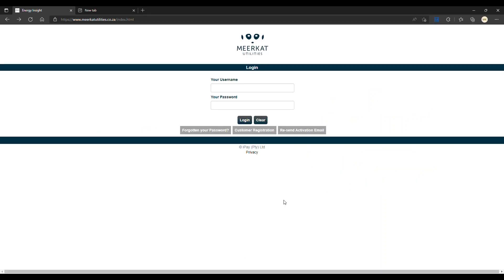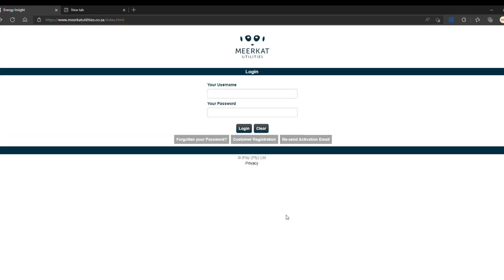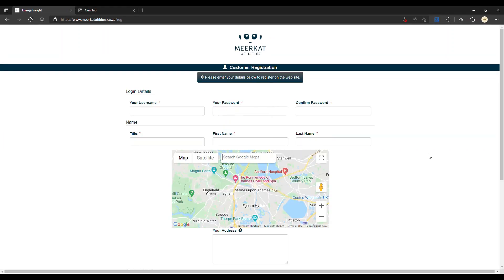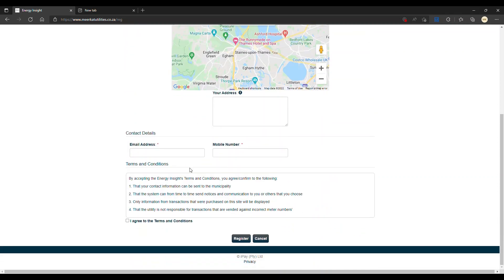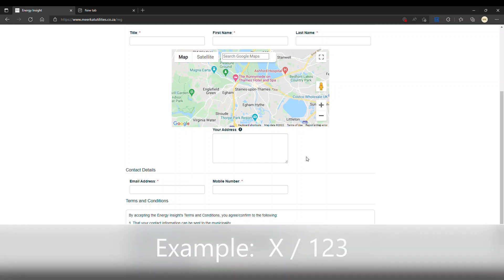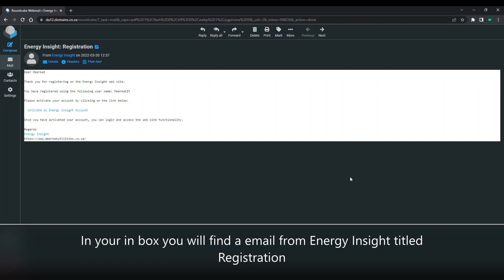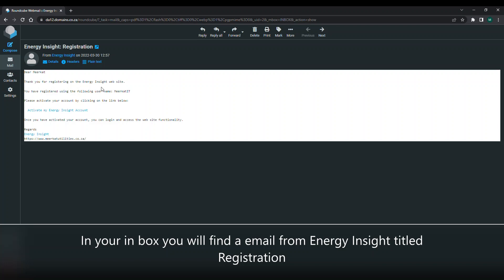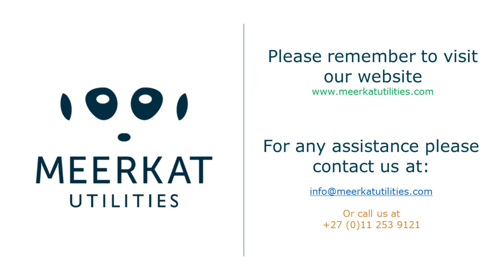Website part 2